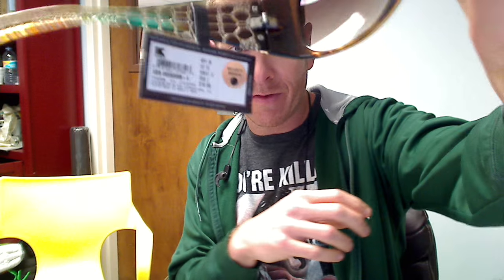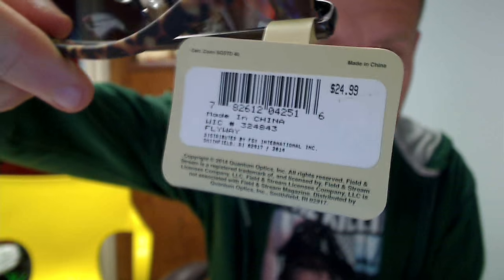Name Brand Sunglasses